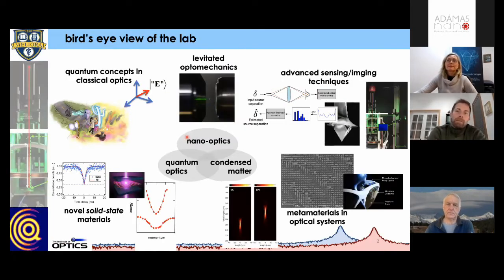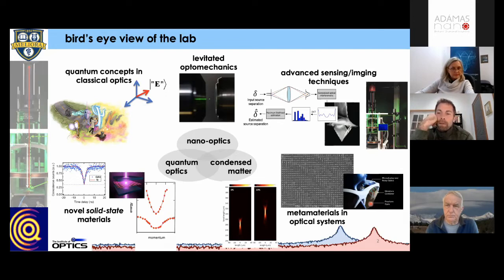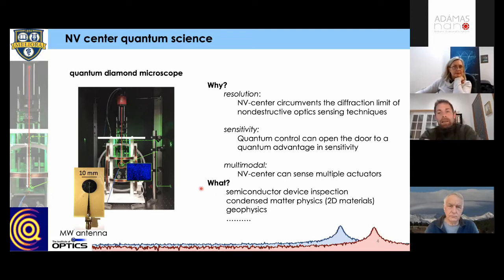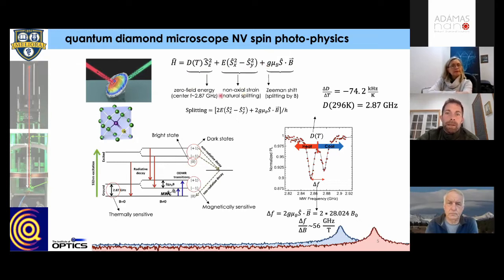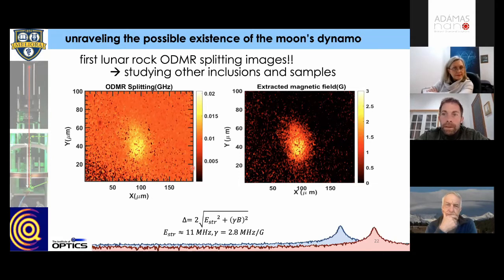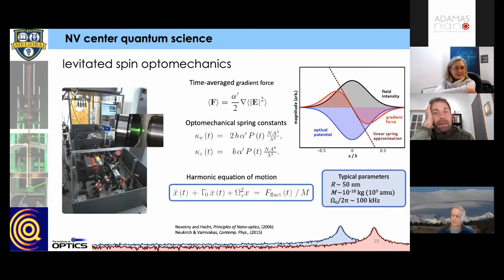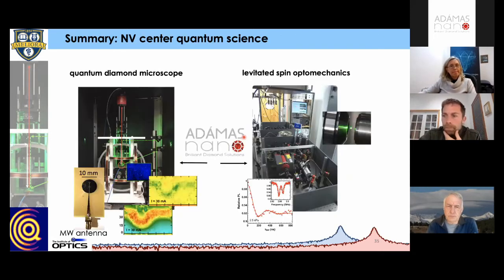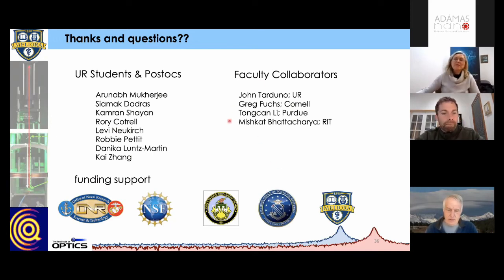Nick Vamivakas - "NV Center Quantum Science"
Nitrogen vacancy center defects in nanodiamonds present multiple opportunities for quantum information technology applications. In this talk I will describe our groups efforts in quantum enhanced sensing of magnetic fields and temperature using the NV-center in nanodiamond. A widefield diffraction-limited imaging system has been built that enables the acquisition of widefield magnetic and temperature data.  I will also describe a new frontier in optomechanics – levitated optomechanics – that utilizes an optical tweezer in high vacuum to realize an optically controlled optomechanical system. When the tweezed particle is a nanodiamond NV center degrees of freedom become engaged and new approaches to sensing and testing quantum foundations become possible.